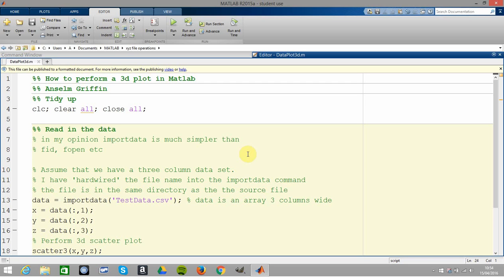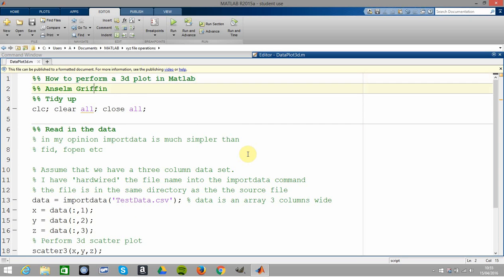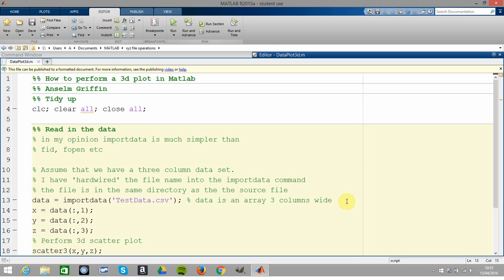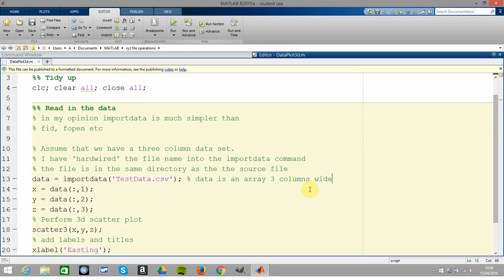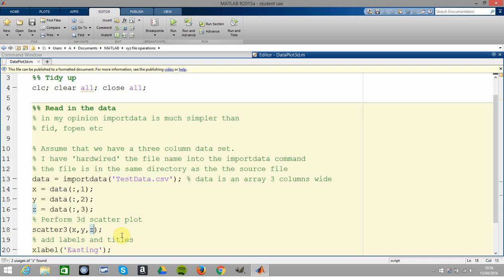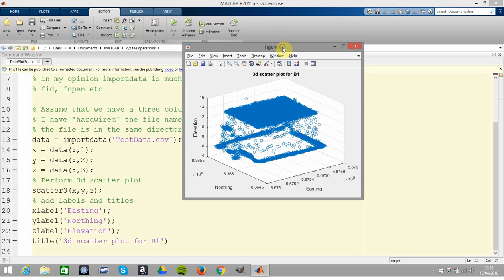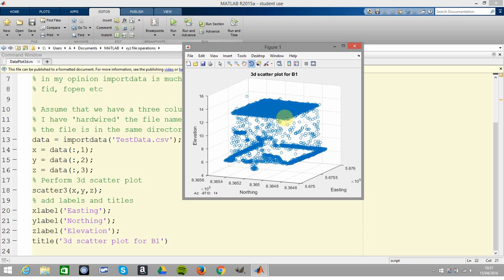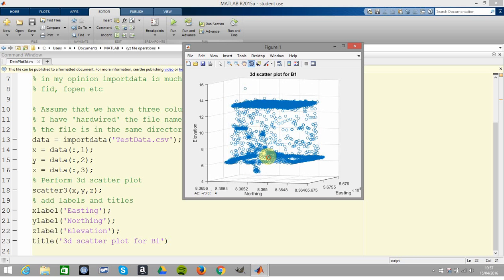How to perform a 3d scatter plot in Matlab using scatter3 command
A data logger recorded the easting, northing and elevation of a building. We want to plot the data in a 3d space.